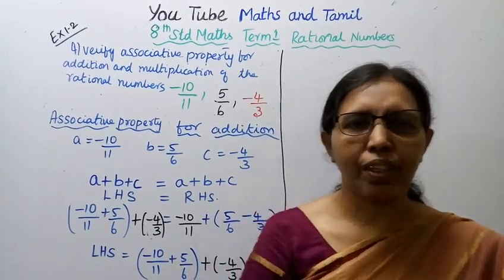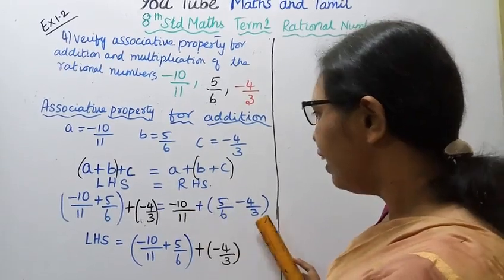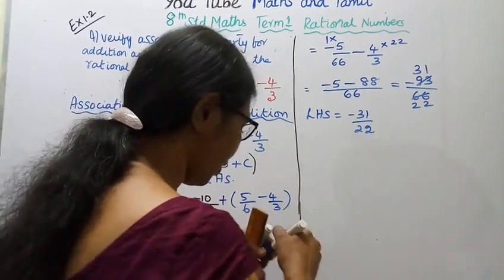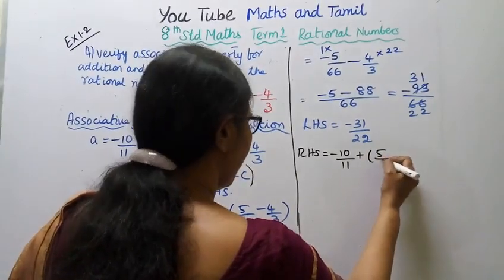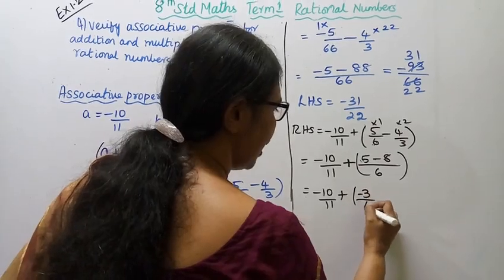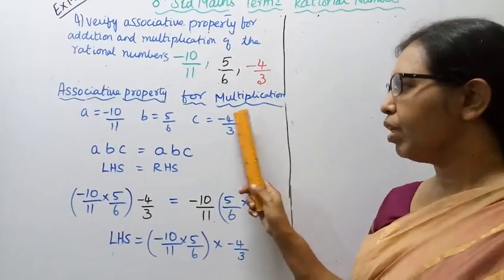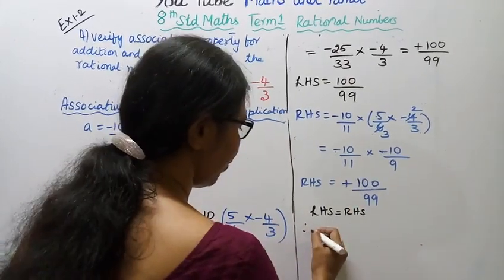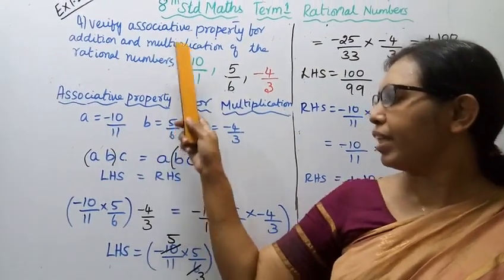T.N.8th std maths New Syllabus (2020 - 2021) Term -1 Rational Numbers Exercise:1.2 - 4.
tn8thstdmathsterm1 rationalnumbersex1.2-4#mathsandtamil Dear Students,
New Syllabus (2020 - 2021) Term -1
 Rational Numbers
Exercise:1.2 - 4